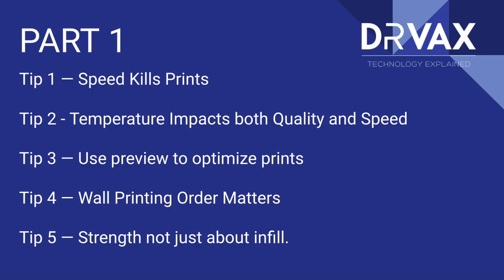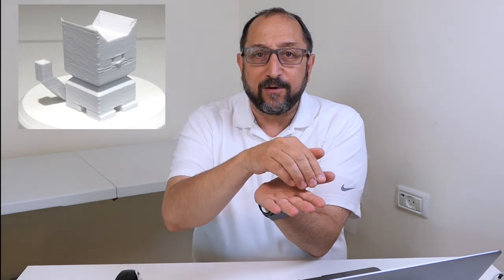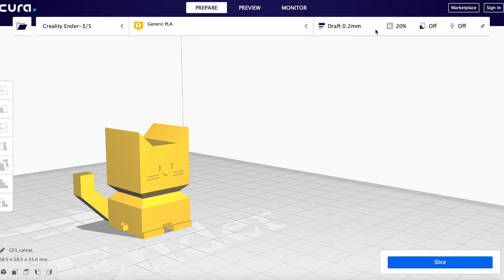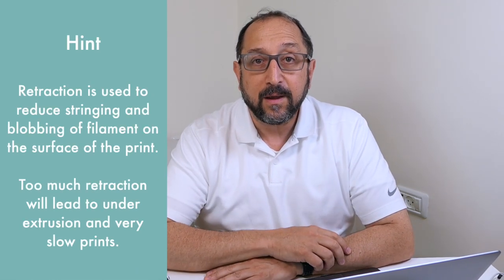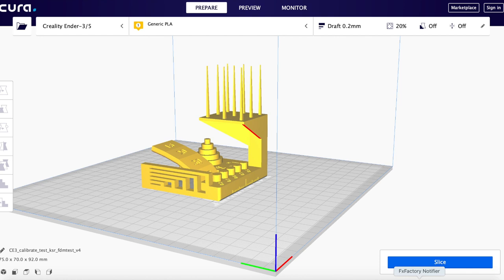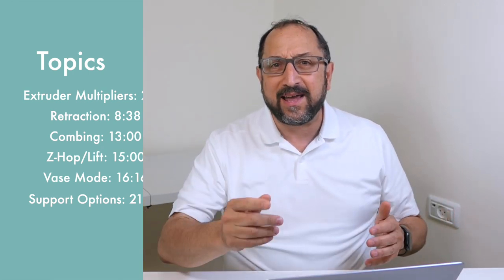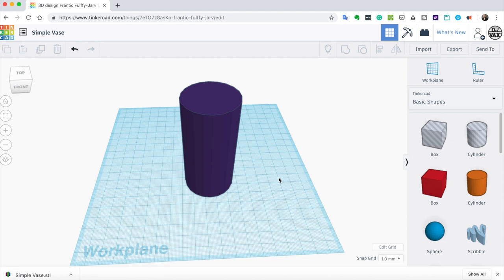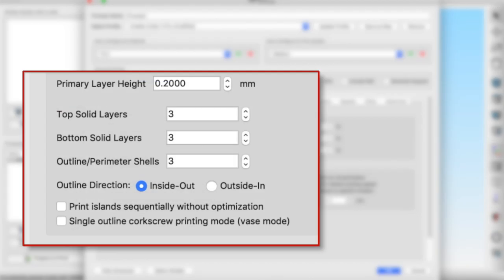Slicers for Beginners: Extrusion, Retraction, Vase Mode, Supports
For many people using a 3d printing, the slicer is the hardest part of 3d printing.  This is part 2 in a 2 part series where I introduce more advanced slicer topics to people new to 3d printing or folks looking for a refresher.

This 2nd part cover more complex topics including extruder multiples, retraction, combing and z-hop, vase mode prints and selective supports.

This video is unique as many of the techniques, hints, and suggestions are demonstrated in Cura,  PrusaSlicer, and Simplify3d.   In my examples, I use Cura 4.1, PrusaSlicer 2.0 and Simplify3d 4.1.

I use these techniques on my Prusa i3 Mk3,  on Creality Ender 3 pro and Ender 5 printers and on multiple Monoprice 3d prints.

Here is a link to the Kickstarter calibration model and the article explaining it:

Please leave your favorite slicer tips in the comments.